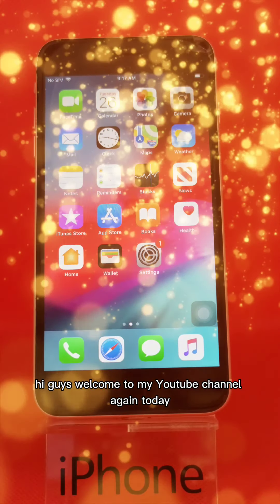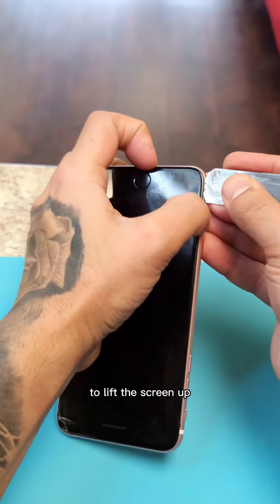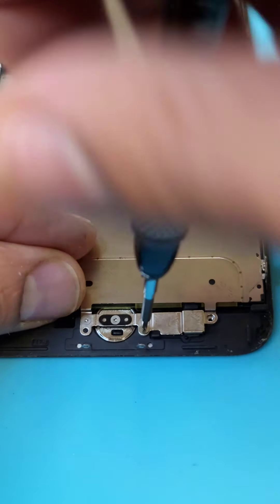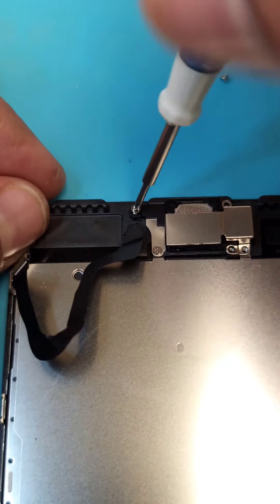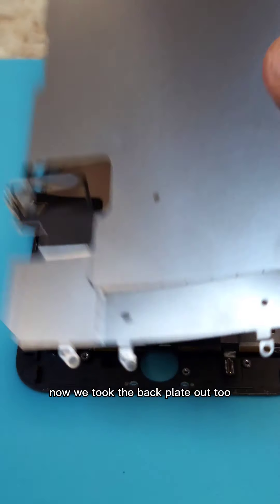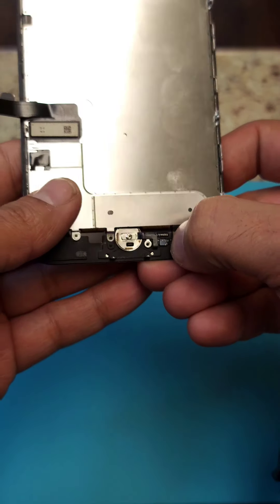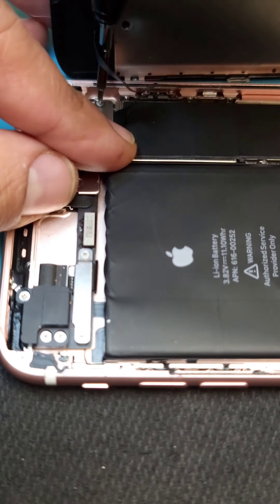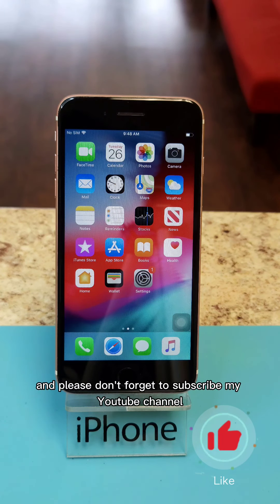IPHONE 7 PLUS SCREEN REPAIR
Iphone 7 plus screen replacement

How to take apart and replace the lcd screen & disabled fix on your iphone7 plus.

it's the same procedure and same glass used for all carrier models .

Tools :

1.Pentalope screwdriver
2.Y Tri tip screwdriver
3.Small Phillips head screwdriver
4.Opening prying tool

Warning :Repairs will void your warranty with service provider and manufacturer of the device. We are not responsible for any caused by attempting this repair!!